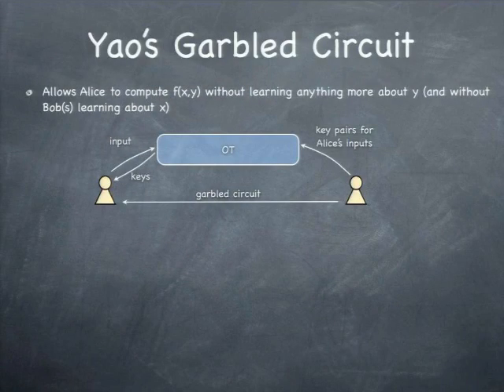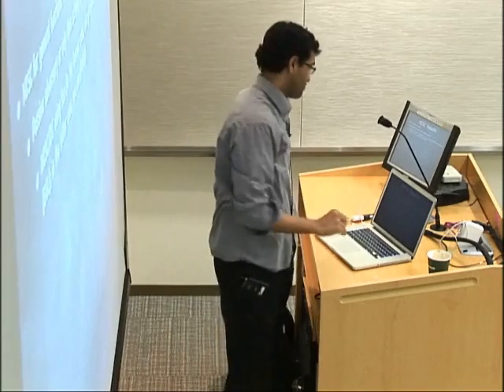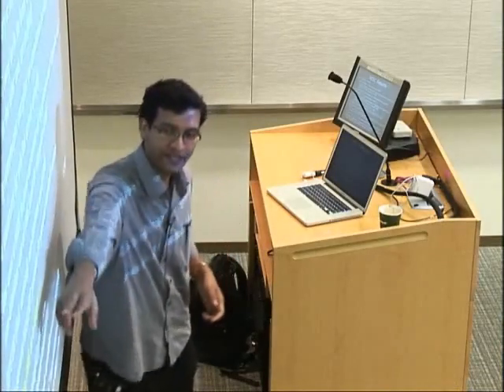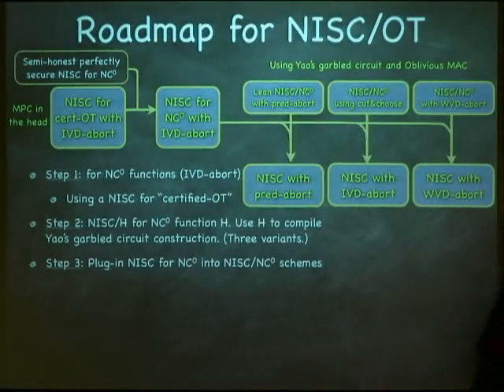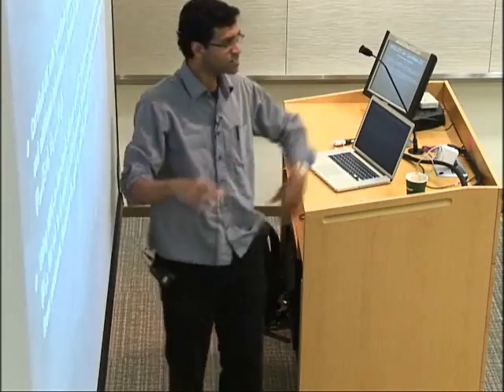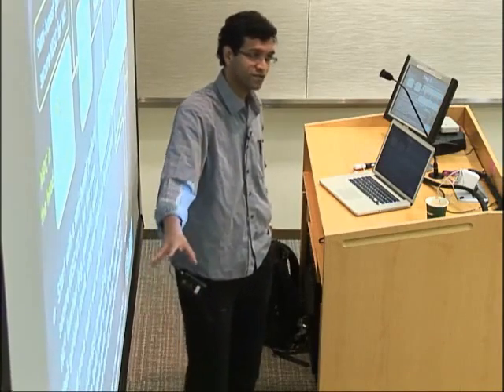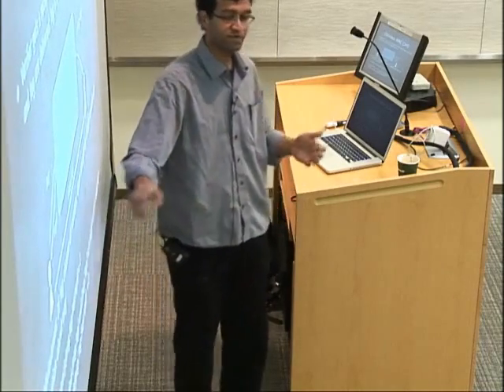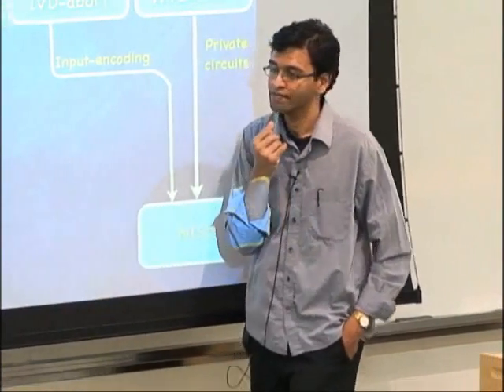Efficient Non-Interactive Secure Computation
Suppose that a receiver R wishes to publish an encryption of her secret input x so that every sender S, holding an input y, can reveal f(x,y) to R by sending her a single message. This should be done while simultaneously protecting the secrecy of y against a corrupted R and preventing a corrupted S from having an unfair influence on the output of R beyond what is allowed by f .    When the parties are semi-honest, practical solutions can be based on YaoΓÇÖs garbled circuit technique. However, for the general problem when the parties, or even S alone, may be malicious, all known polynomial-time solutions are highly inefficient. This is due in part to the fact that known solutions make a non-black-box use of cryptographic primitives, e.g., for providing non-interactive zero- knowledge proofs of statements involving cryptographic computations on secrets.    Motivated by the above question, we consider the problem of secure two-party computation in a model that allows only parallel calls to an ideal oblivious transfer (OT) oracle with no additional interaction. We obtain the following results.    ΓÇó Feasibility: We present the first general protocols in this model which only make a black-box use of a pseudorandom generator (PRG). All previous OT-based protocols either make a non-black-box use of cryptographic primitives or require multiple rounds of interaction.    ΓÇó Efficiency: We also consider the question of minimizing the asymptotic number of PRG calls made by such protocols. We show that polylog(k) calls are sufficient for each gate in a (large) boolean circuit computing f, where k is a statistical security parameter guaranteeing at most 2^{ΓêÆk} simulation error of a malicious sender. Furthermore, the number of PRG calls per gate can be made constant by settling for a relaxed notion of security which allows a malicious S to arbitrarily correlate the event that R detects cheating with the input of R. This improves over the state of the art also for interactive constant-round black-box protocols, which required \Omega(╬║) PRG calls per gate, even with similar relaxations of the notion of security.    Combining the above results with 2-message (parallel) OT protocols in the CRS model, we get the first solutions to the initial motivating question which only make a black-box use of standard cryptographic primitives.    Joint work with Yuval Ishai, Eyal Kushilevitz, Rafail Ostrovsky and Amit Sahai.